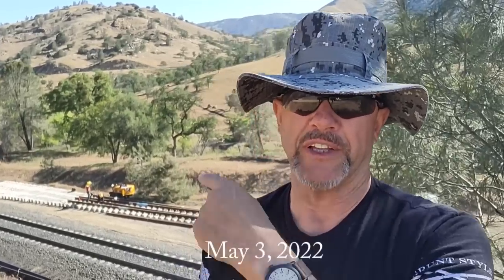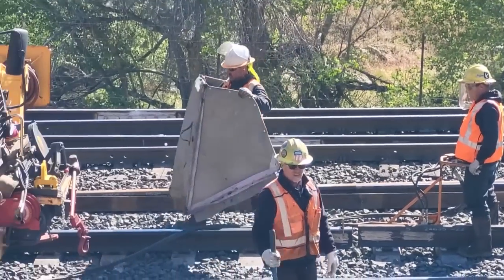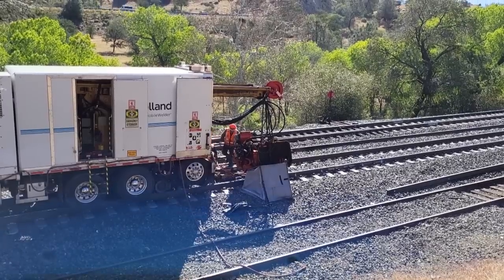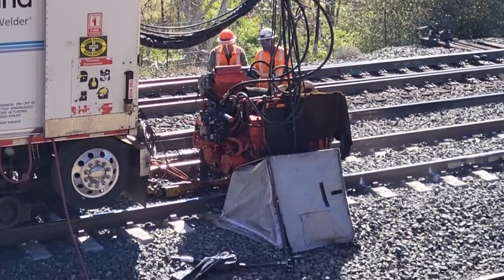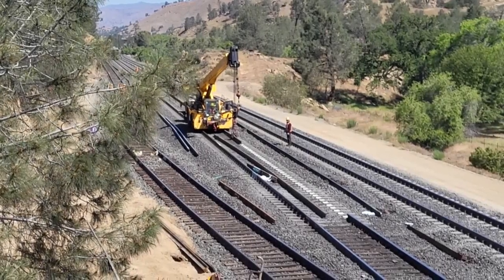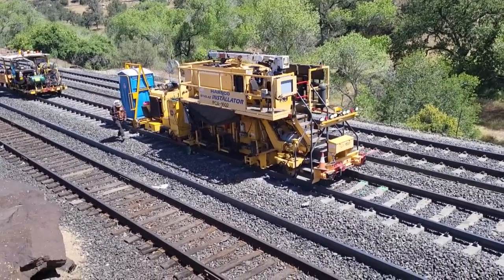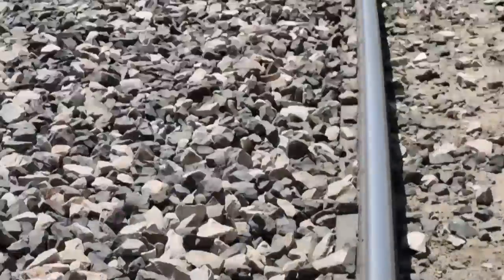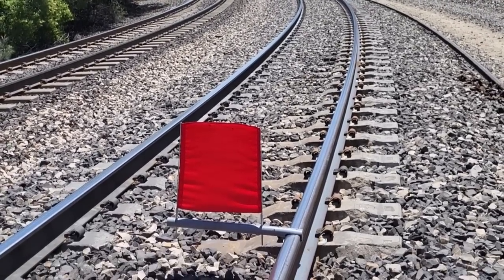How Ribbon Rail (CWR) is Installed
Awhile back I shared the video of the ribbon rail train setting off rail at Woodford. Well, the rail gang finally made it up to Woodford nd I was able to catch them in action.
There is a lot going on, so it's a long video, but I think you are going to enjoy it!